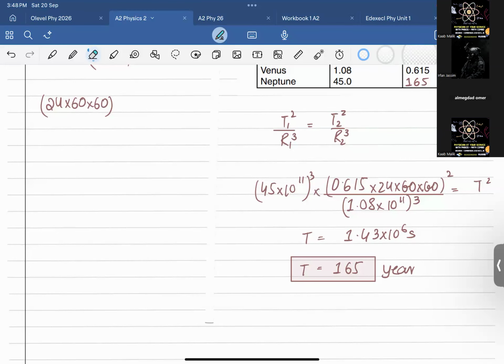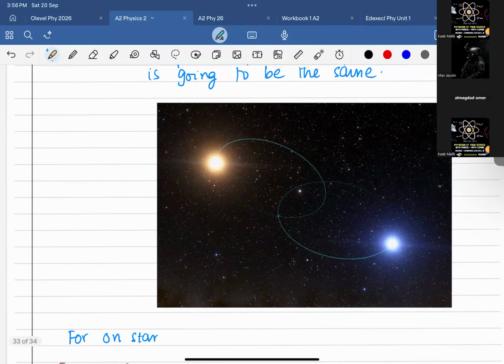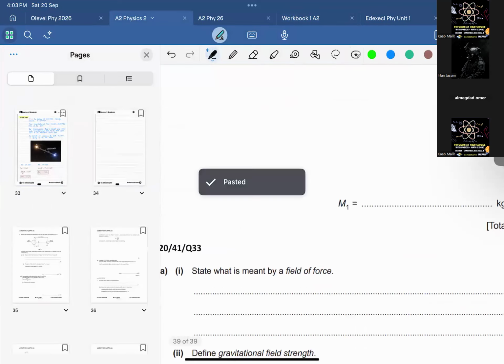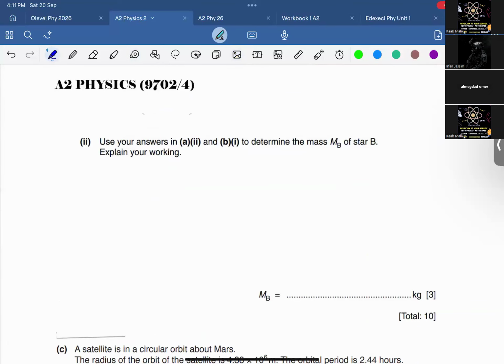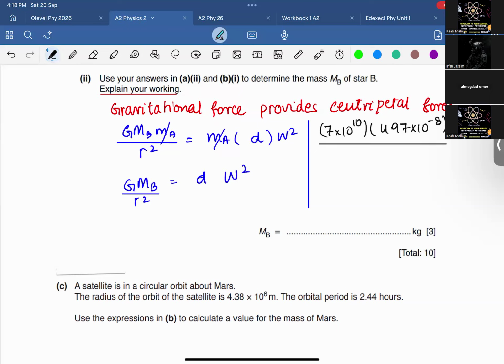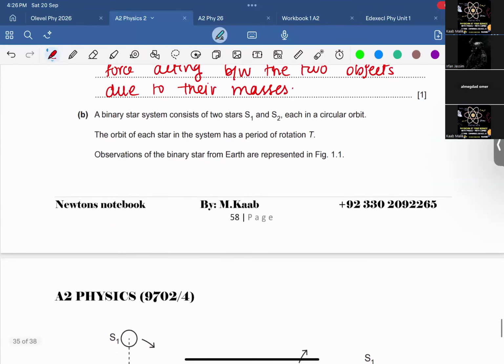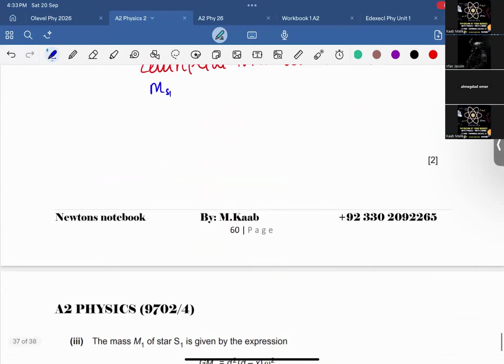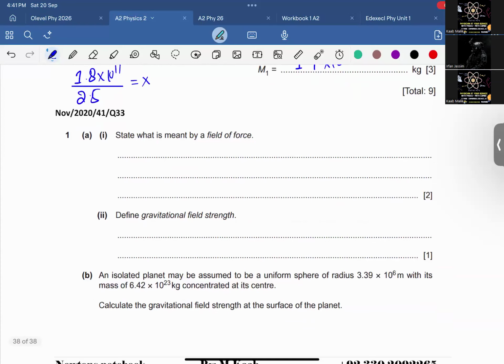A2 PHYSICS | Lecture-9 Binary stars